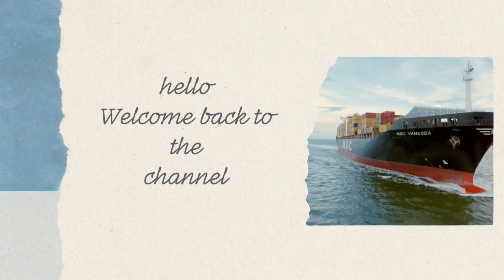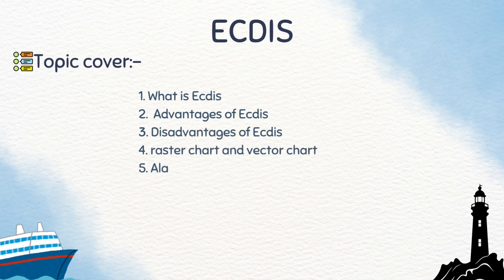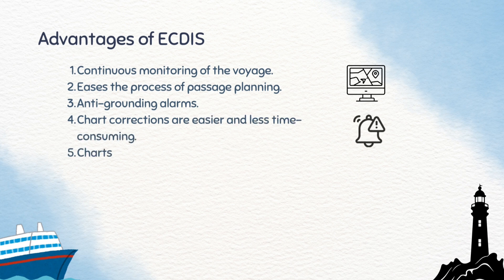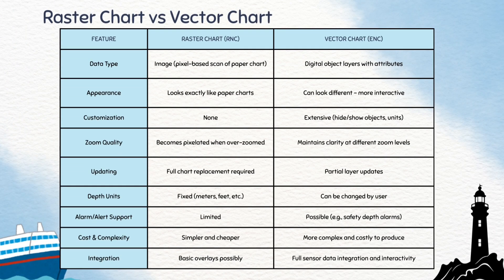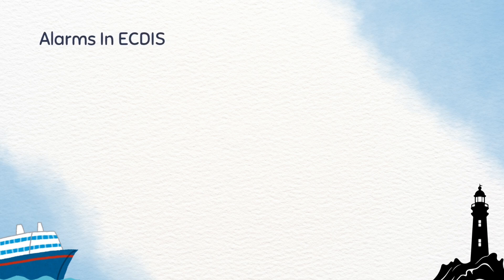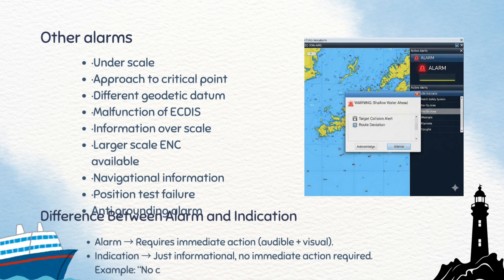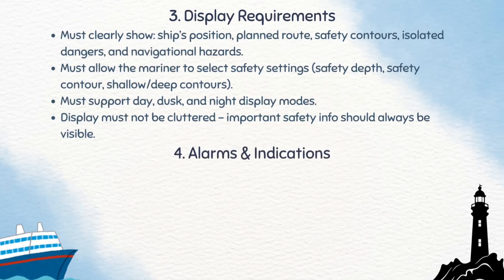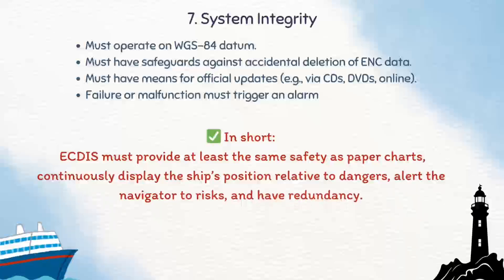ECDIS Explained | What is Electronic Chart Display & Information System? (Part 1)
In this video, we introduce ECDIS (Electronic Chart Display and Information System) – one of the most important tools in modern maritime navigation.

📌 What you’ll learn in this video (Part 1):

What is ECDIS?

Advantages and disadvantages of ECDIS

Raster vs Vector charts

Alarms in ECDIS

Performance standards of ECDIS

This is the first video of a 3-part ECDIS Training Series:
🔹 Part 1 – Introduction & Basics of ECDIS (this video)
🔹 Part 2 – Safety Settings of ECDIS
🔹 Part 3 – Passage Planning & Key Terms in ECDIS

👉 Whether you are preparing for navigation exams, working onboard ships, or simply curious about modern navigation technology, this series will give you a clear and practical understanding of ECDIS.